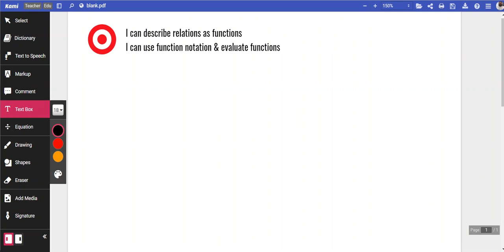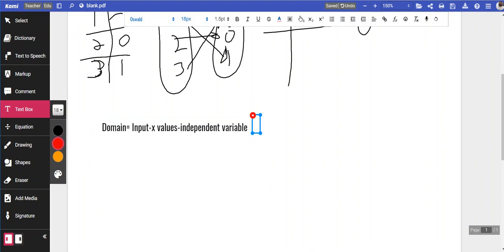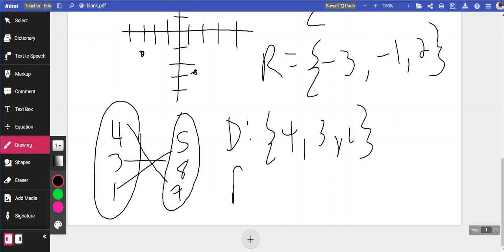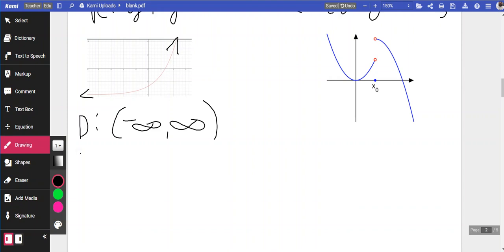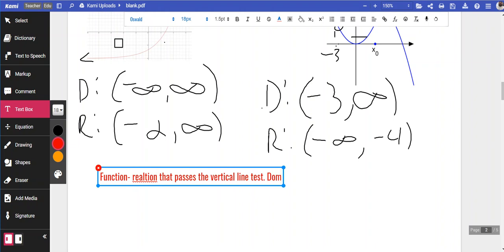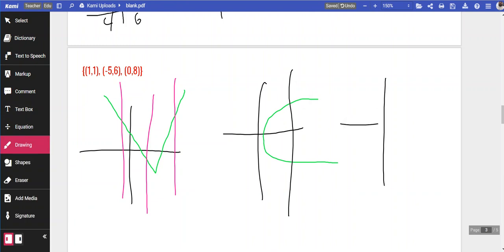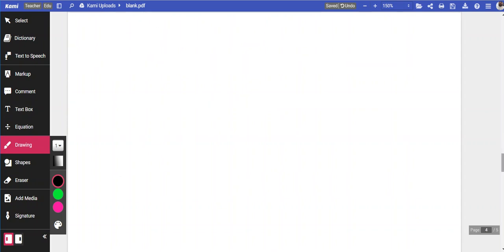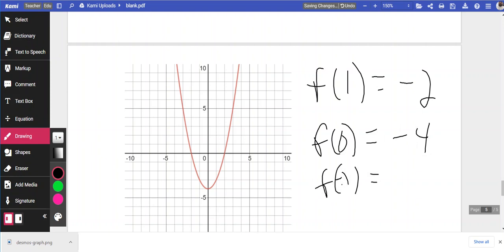Function & Relation Review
functions, relations